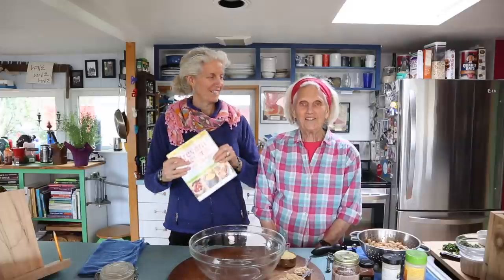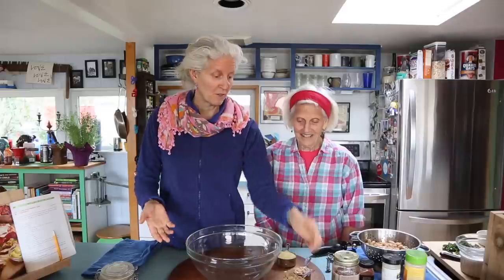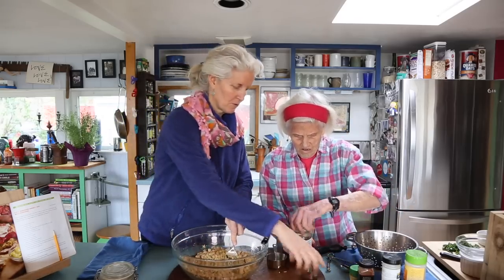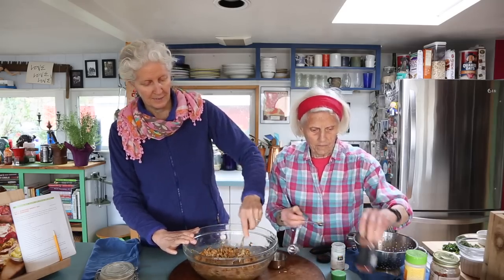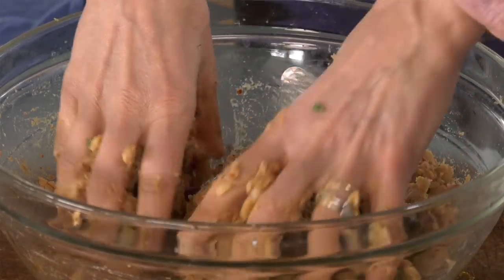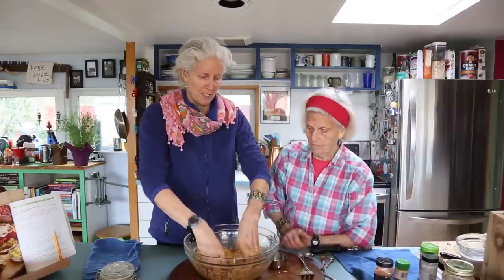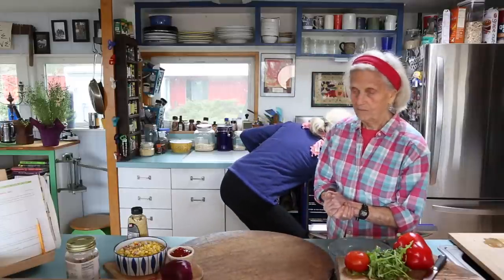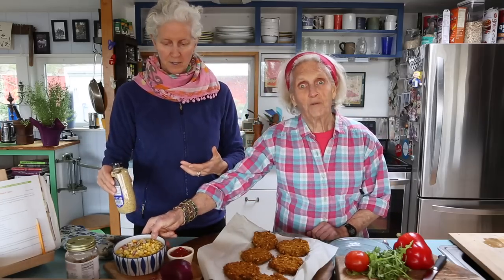S.O.B. Veggie Burgers!